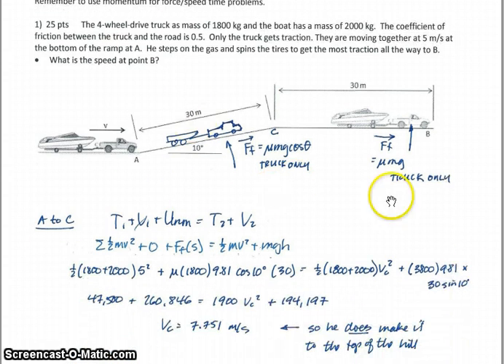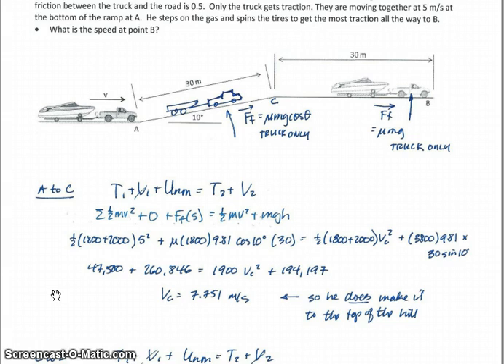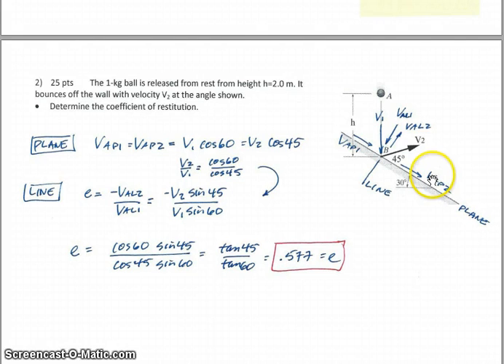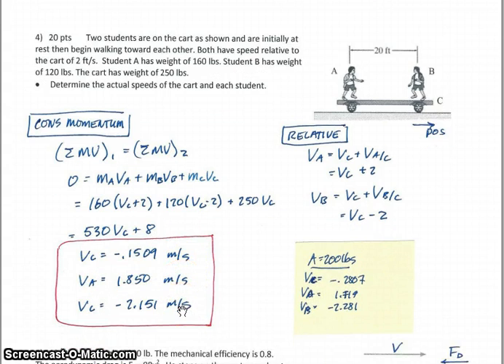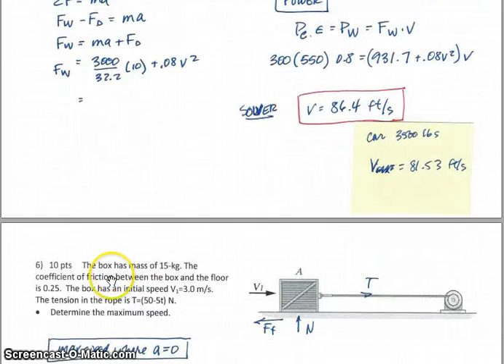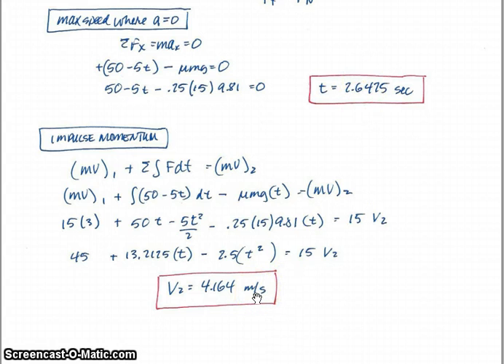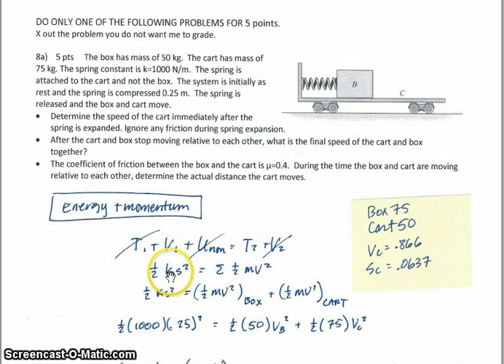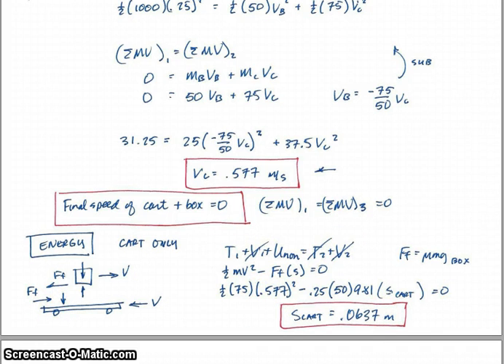Dynamics Exam 2 FA14